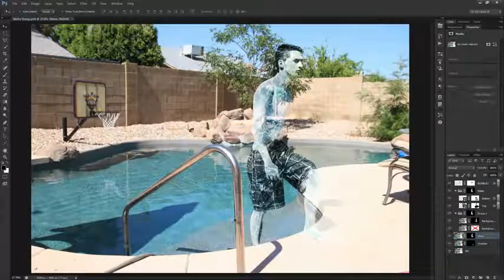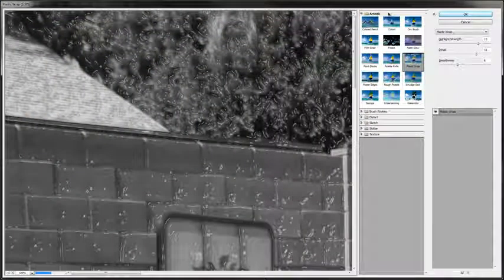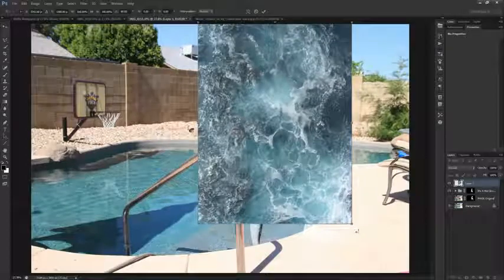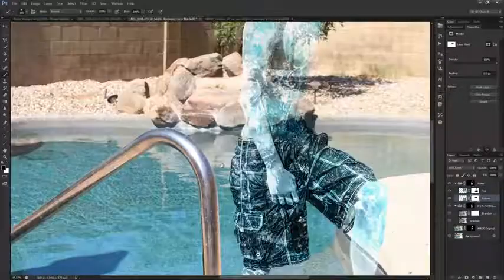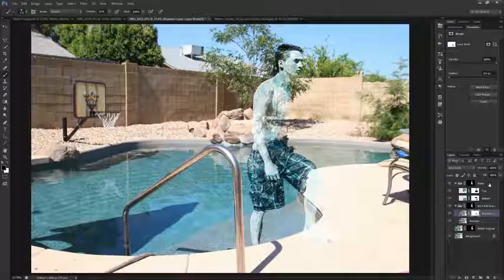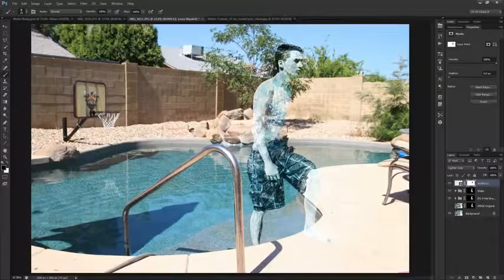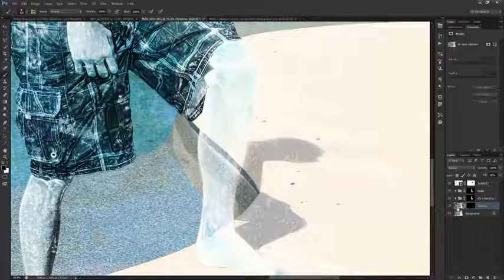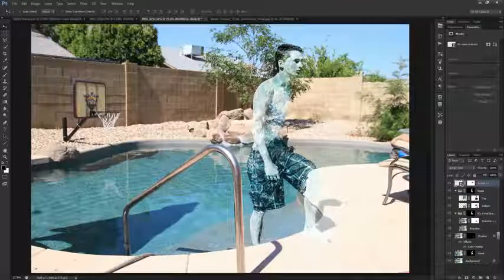▶ Water Being Turn A Person Into Water Photoshop CS6